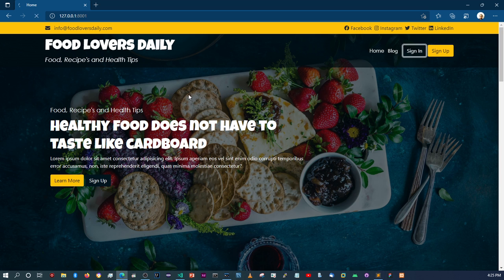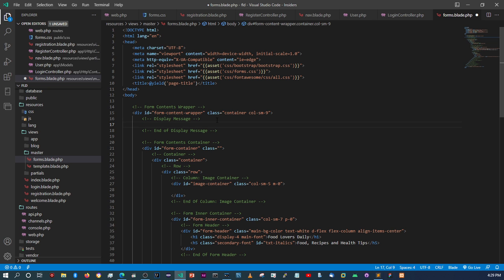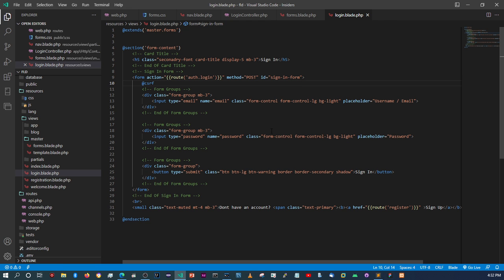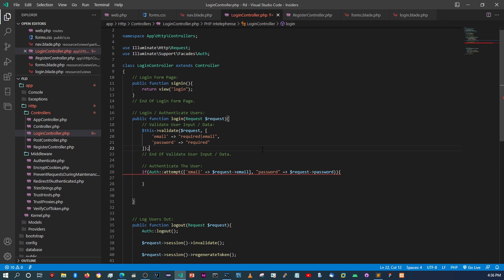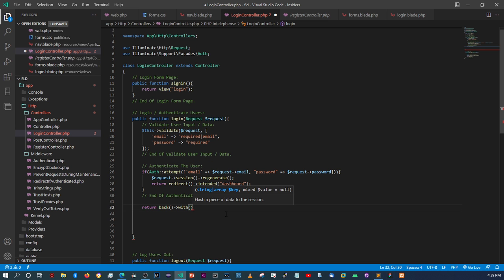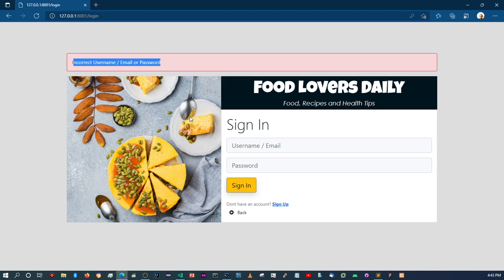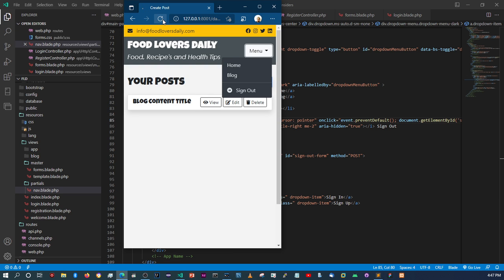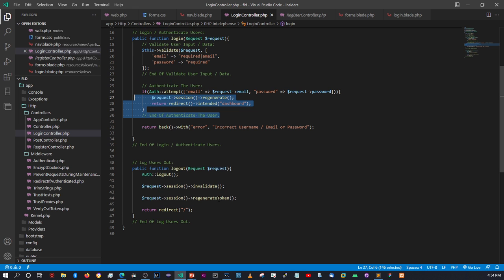Blog Site with HTML, CSS, Bootstrap n Laravel: 16 Sign in process User Logins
Hi Guys

In this video we will be validating and logging users in.